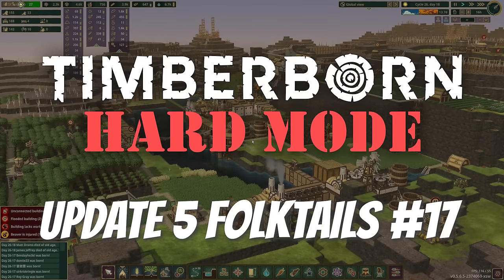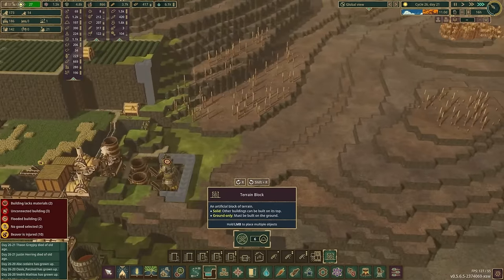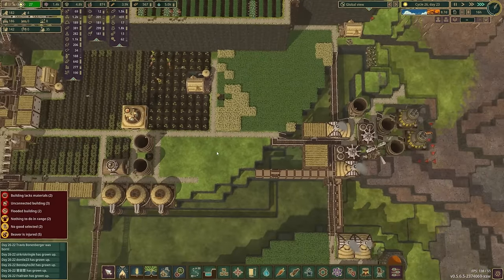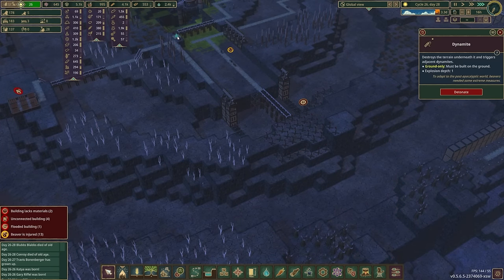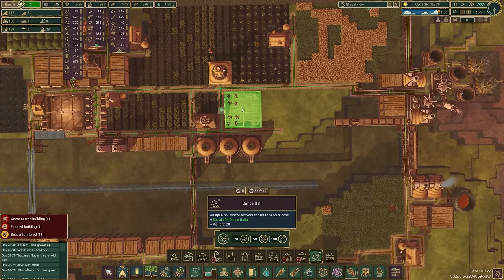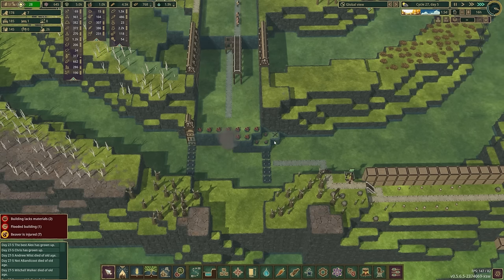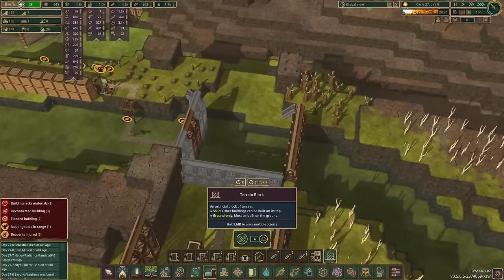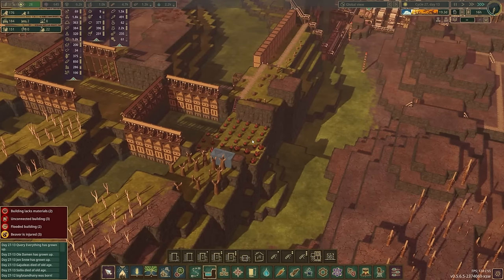Time for a big waterway project! Timberborn Update 5 Folktails Episode 17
You've asked for it, now here it is! Let's get a nice wide waterway built between our source blocks and the main industrial area so we don't have to wait all that time to get access to fresh water at the start of each cycle.

Submit your Timberborn colony for consideration in an upcoming video using the Google form

YOUTUBE MEMBERS

8 MONTH+ CLUB
8 MONTH+ CLUB
Devilish Fun - Dealanach - Срђан Драганић
MP3zilla - JulyFlame - bam905 - Drexos17
7 MONTH+ CLUB
gtmonica - Rick uit het Broek - Joe Coulter - GinUpTheWater
Dirttracker - Sutību - Rare Kumiko - Skrymer U - Jesse the unending
6 MONTH+ CLUB
alvsindre - Jack Galvin - Gary Riffel - stakier
5 MONTH+ CLUB
Joski - MallesBixie - E Hoffmeister - Jason Zinda - William Laguna - Steven Ross - Joshua Krumholtz - Alex Kudzin - Davy Gademan - James Peacock - cowfacedev - crowaust
4 MONTH+ CLUB
texasgamemom - Mitchell Walker - Battery Smooth - Jitendriya Kumbhar
Oasis_Parzival - dontie23 - BootlessOpossum - Disturbed Simulations
Travis Bonenberger - Jared Murphree - redneck353 - Jules
3 MONTH+ CLUB
2 MONTH+ CLUB
1 MONTH+ CLUB
איתי itay_or - Sebastian - ArispeMatt - The best Alex - Chris - Surkai25 - qanix - N0od1es - goresnet - Eriq Bostock - Mike ODonnell - James Jeffrey - Teddyha86 - Amos Burton - Sindre Tjåland - Lisa Payne - HollowRadianceMandala040 - Hallo How gaat het? - Blubbs Blabbs
NEW MEMBERS

8 MONTH+ CLUB
Query Everything - Tanake
5 MONTH+ CLUB
Anonymous
4 MONTH+ CLUB
texasgamemom - Matt M - Parzival
3 MONTH+ CLUB
Matt Foster
2 MONTH+ CLUB
ebmar
1 MONTH+ CLUB
Sooperman23 - TheLandofTacos - Not ABandicoot - TheIhealme - Jay Morris
NEW MEMBERS
Katya - bigfatandhairy

Steve Laferla